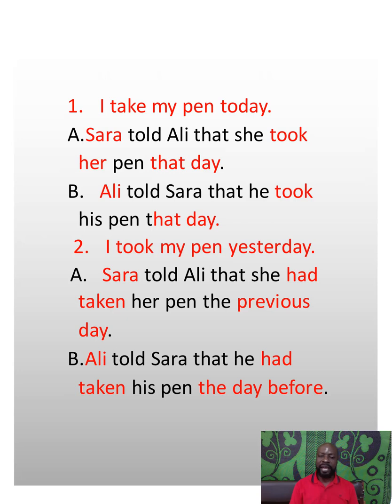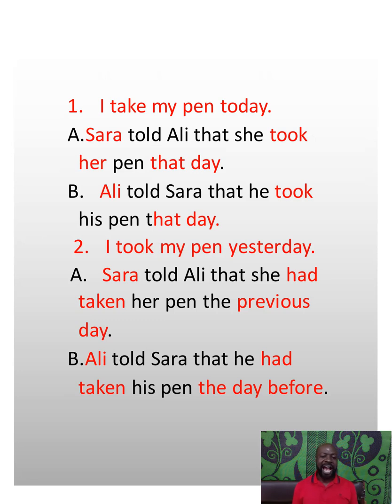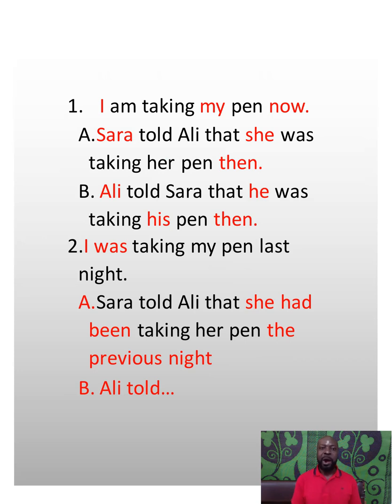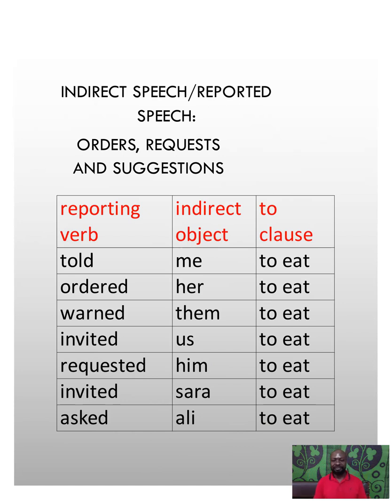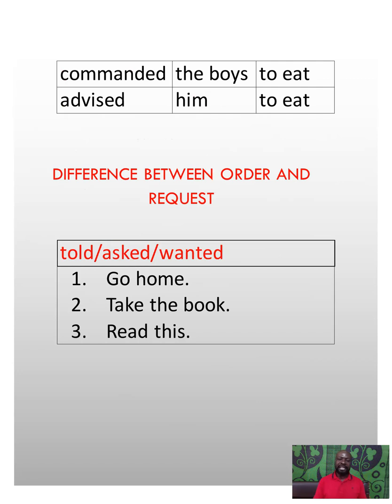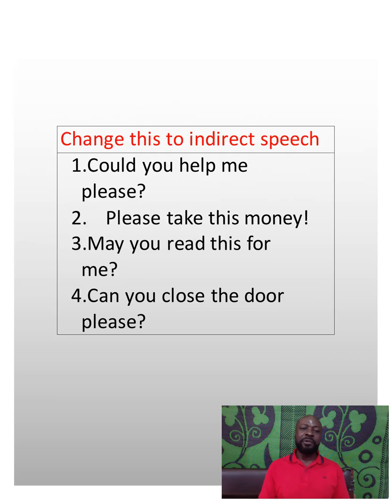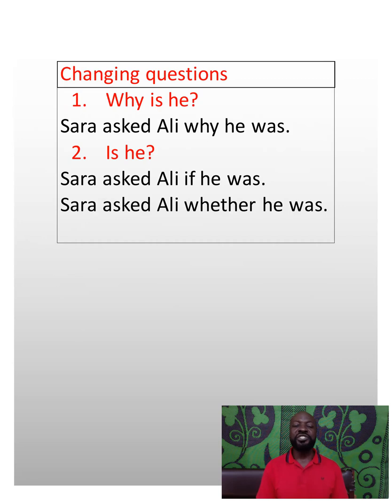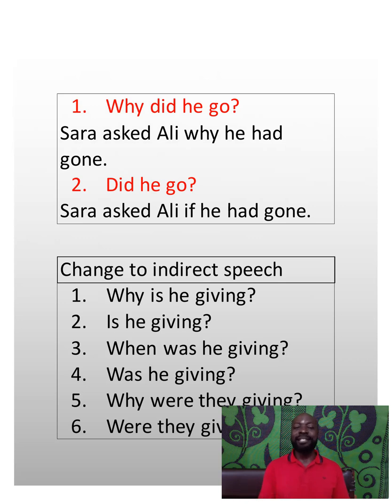Direct and Indirect Speech: Lesson 3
Rules of reported speech